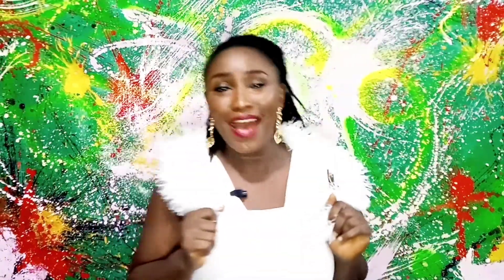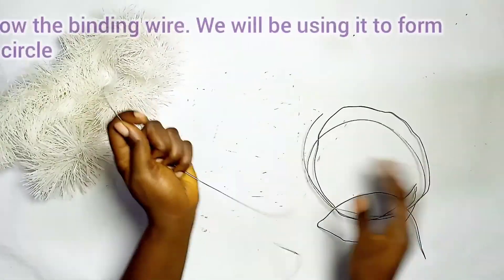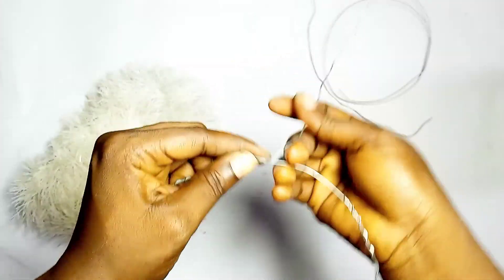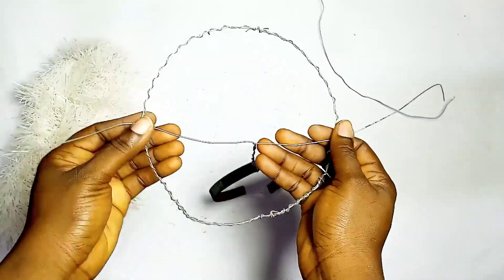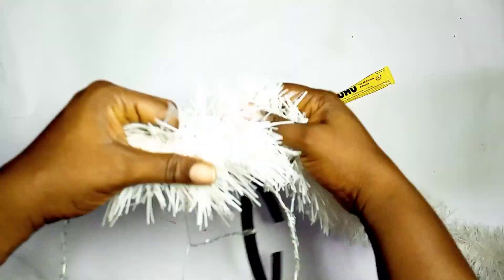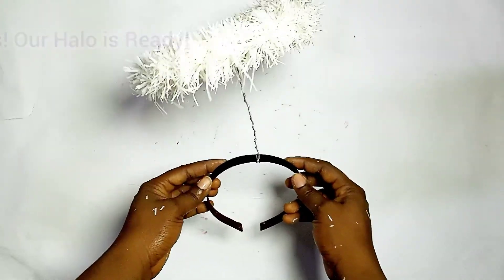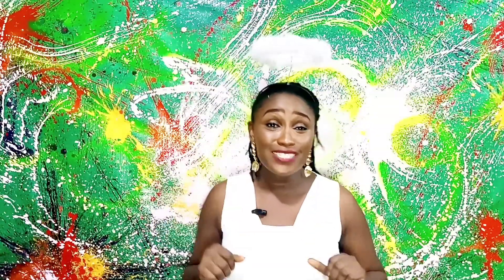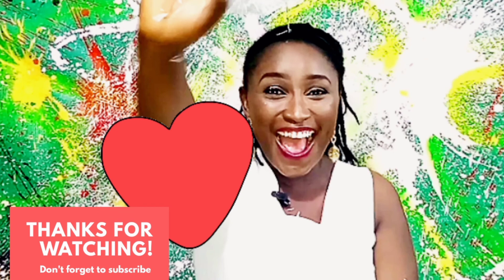How to make an Halo with Christmas wreath Angel's head dress Angel's Costume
Yayyyyyyy! Great to be here again

Yes! its still the season, season of Christmas.

Remember the angels rejoiced. So who wants to play the role of an angel and needs to learn how to create an halo.

I will be teaching how to make an halo in this video using a common material - Christmas Wreath

Let's create!